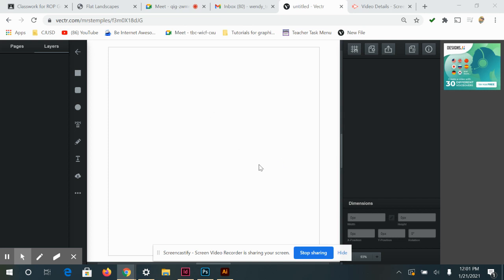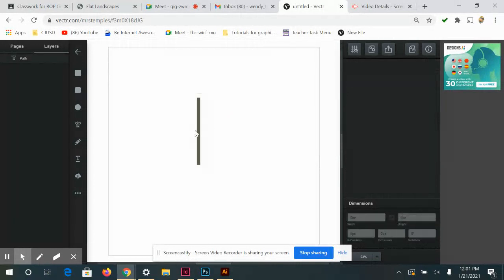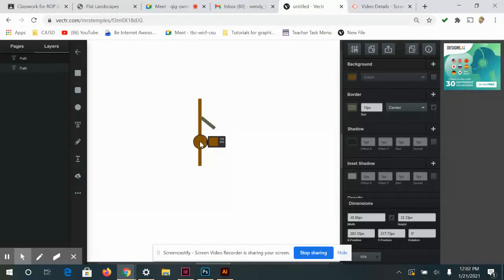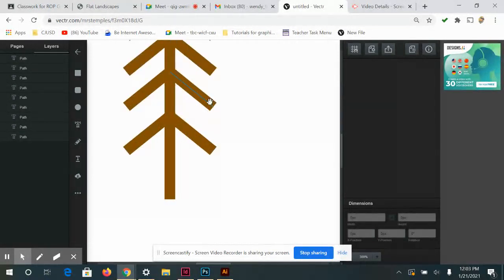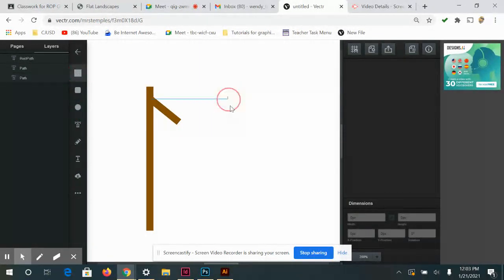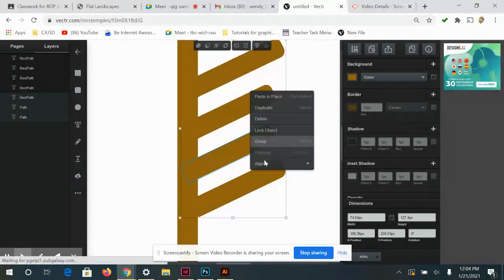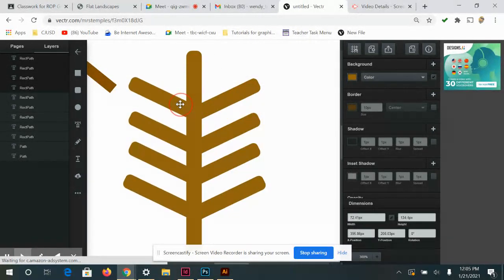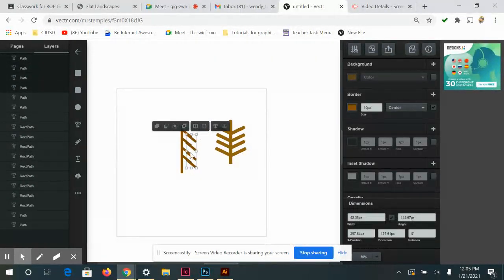create tree branches in vectr